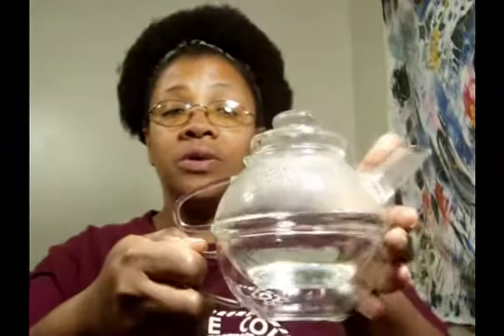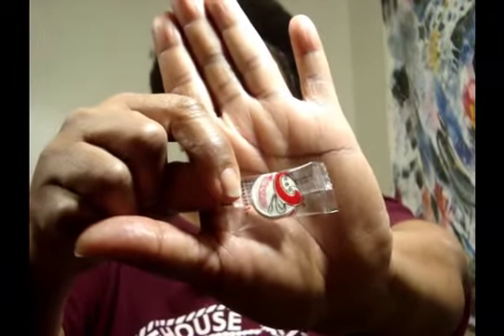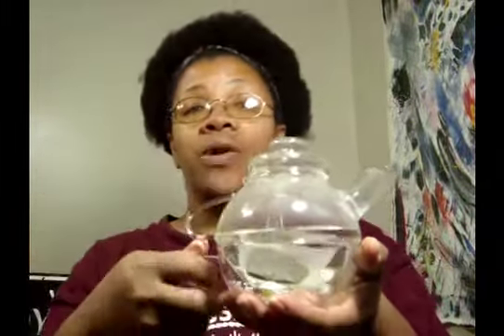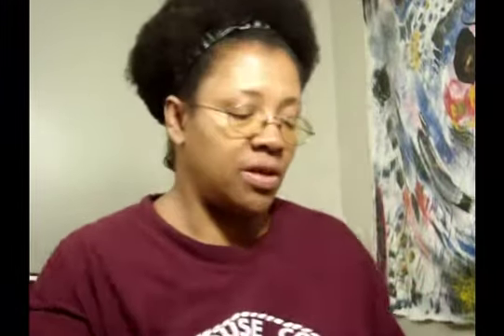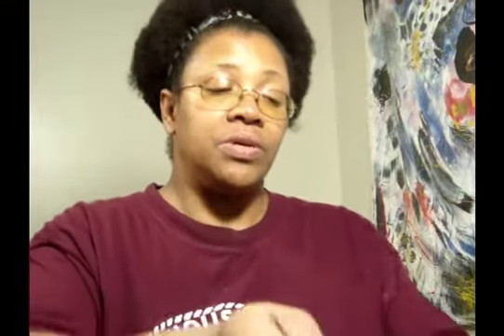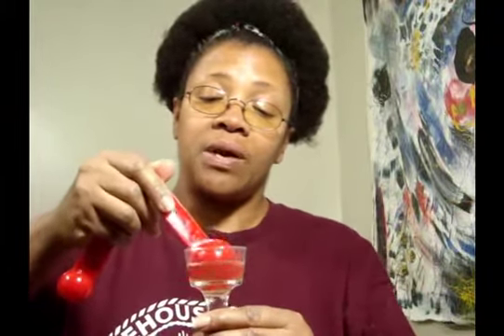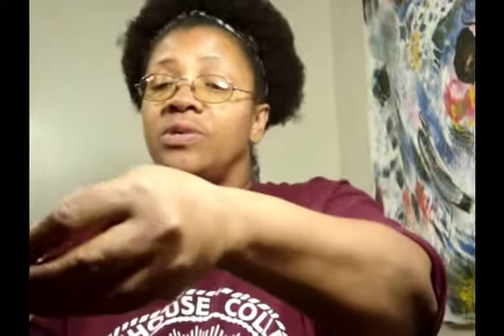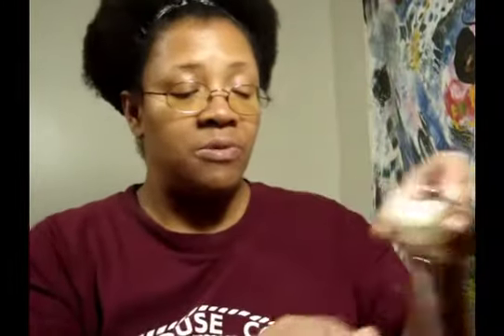DIY Green Tea and Vitamin C Sheet Mask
This is my first DIY sheet mask. Once I cleansed my face, I left the mask on for 15 minutes. Once my time was up, I allowed the remaining serum to absorb into my skin. My skin feels very refreshed. almost a skin tightening feeling!!